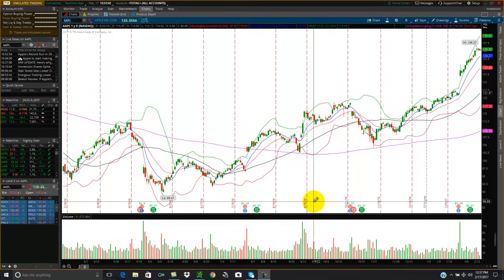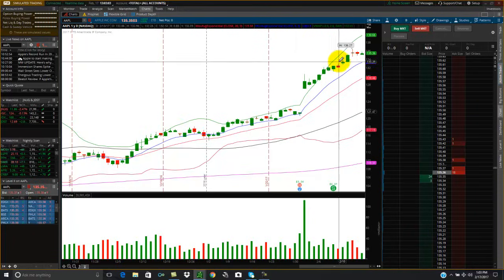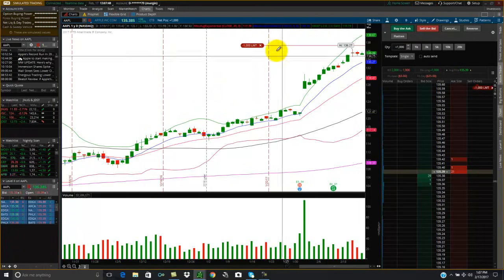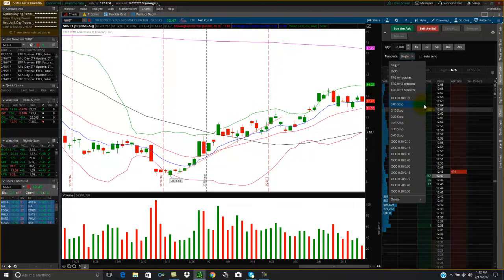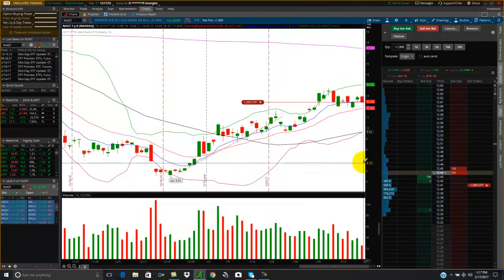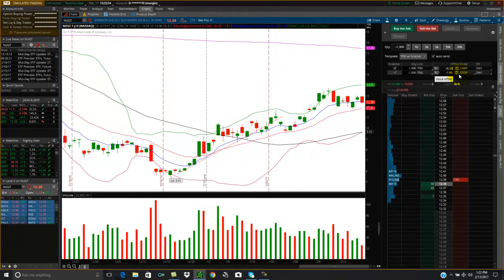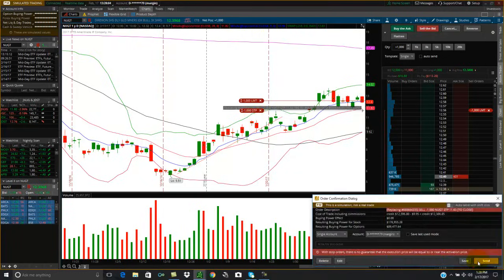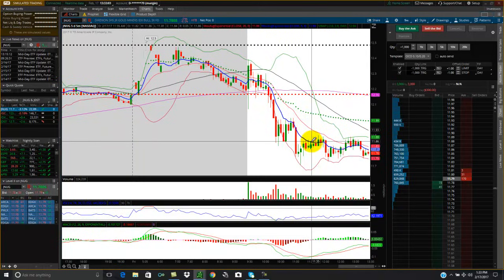ThinkorSwim Active Trader Tutorial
This ThinkorSwim active trader tutorial shows you how to use the ThinkorSwim order template to set up stop losses, oco's, watch Level 2, and place instant trades.

Membership Includes:
• Trading Courses
• Live Trade Rooms
• Live Streaming
• Watch Lists
• Real-Time Teaching